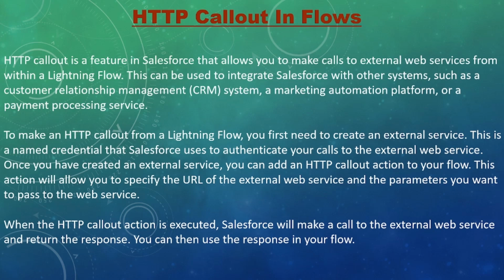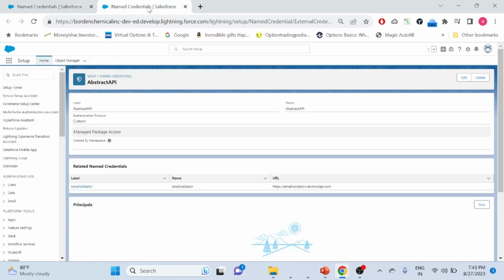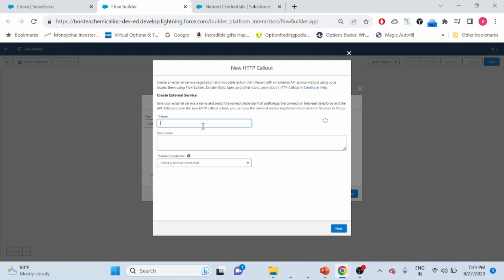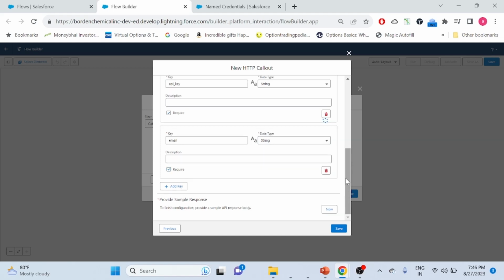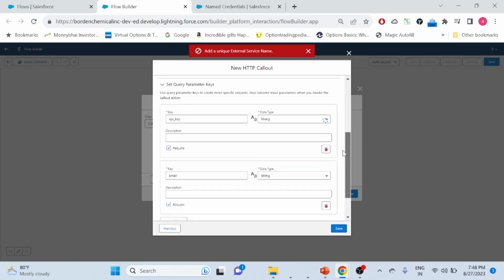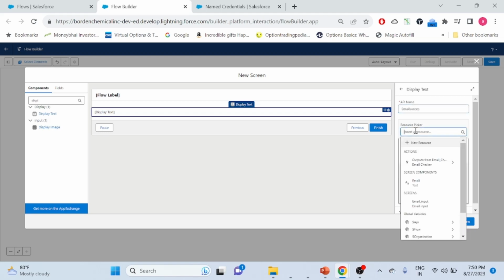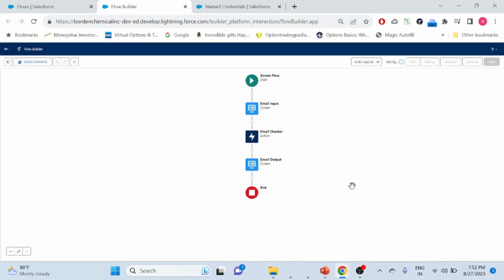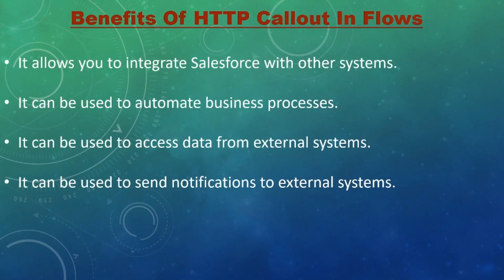HTTP Callouts From Flows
In this video, I'm going to show you how to create HTTP callouts from flows in Salesforce. HTTP callouts allow you to send custom HTTP requests from your flows, which can be useful for performing integration to external servers.

If you're looking to take your Salesforce automation to the next level, then this video is for you! By learning how to create HTTP callouts from flows, you'll be able to perform complex integration without ever leaving the flow you're working in and without writing a single line of code.